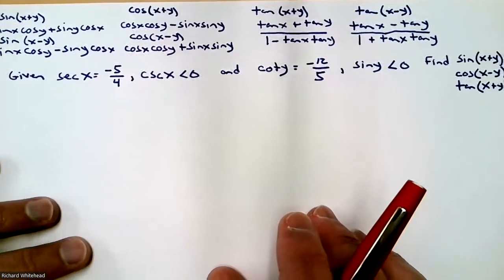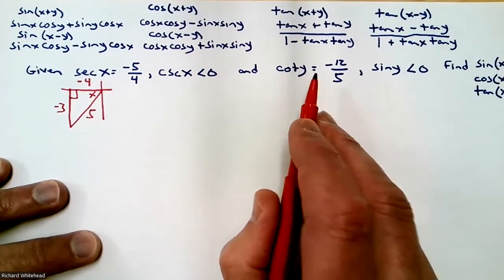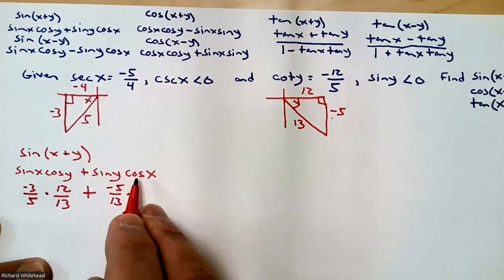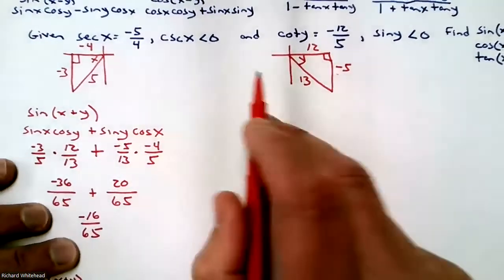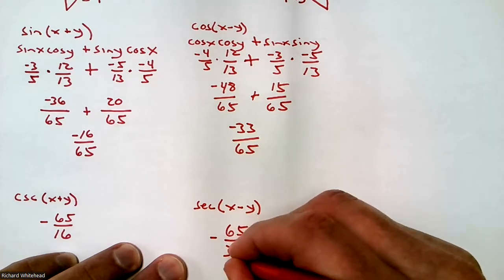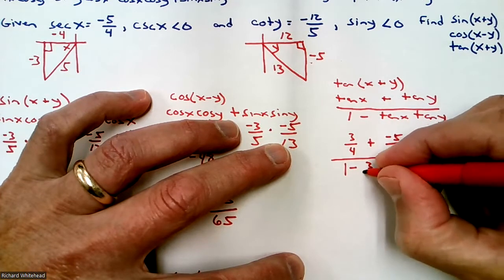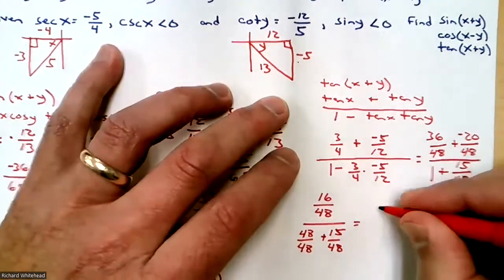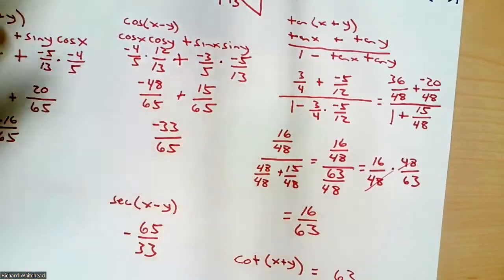Video Unit 4 Sum Diff Identitites Triangle Problems